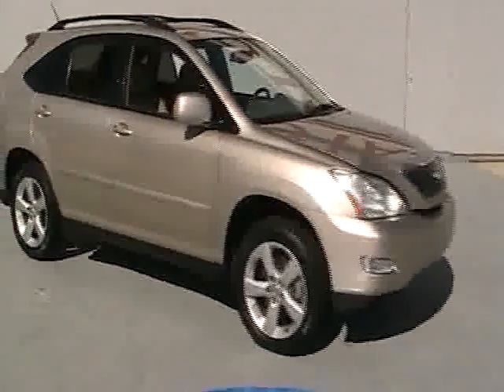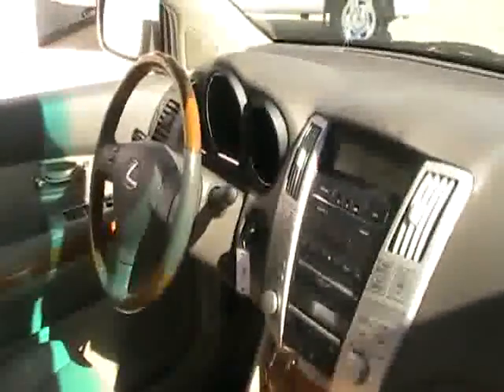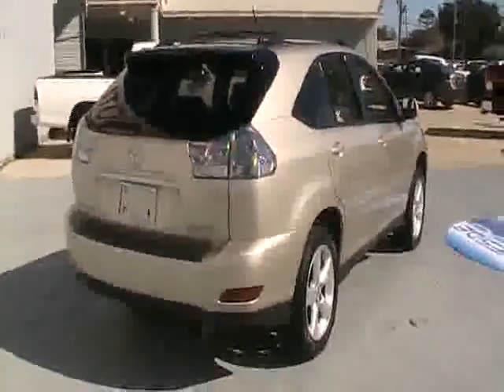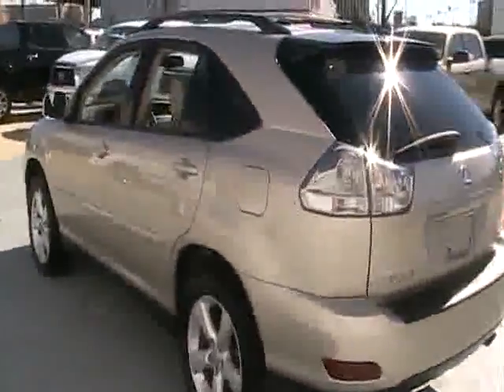2004 Lexus RX 330 AL44781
2004 LEXUS RX 330 Metairie, LA
Stock

Hurry in!! Get Hooked On Lakeside Toyota!! Don't pay too much for the luxury SUV you want...Come on down and take a look at this fantastic 2004 Lexus RX. It has all the luxury you could want in one of the finest built vehicles around. Lakeside Toyota has been serving the surounding area for 19 YEARS! WOW! With our low pricing and our stellar reputation we will remain at the top of our industry for another 19.